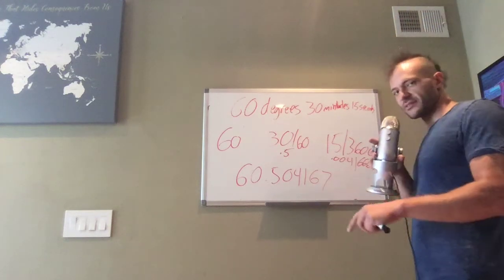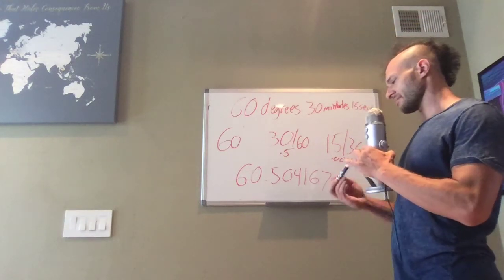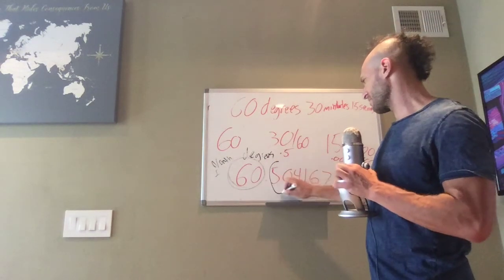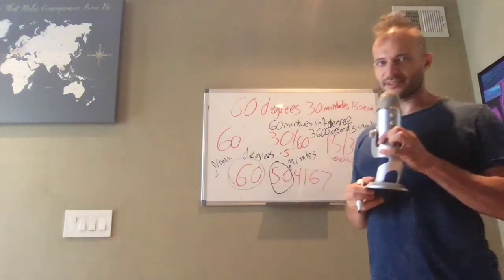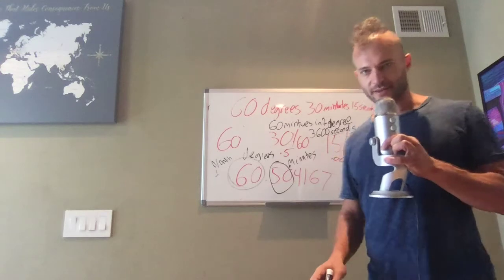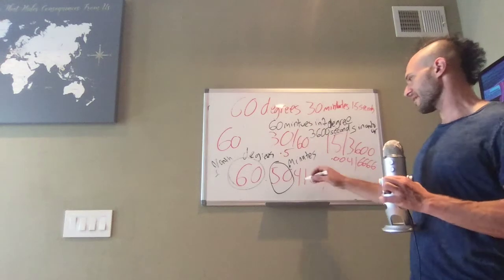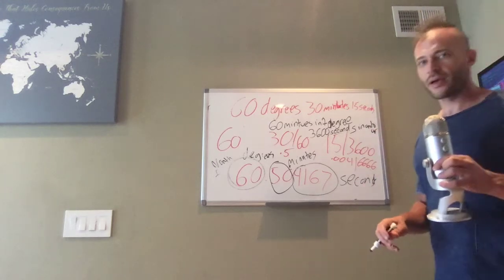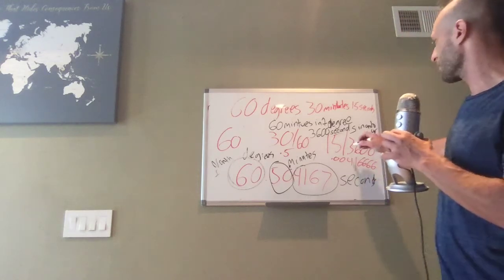How to convert DMS to Degrees